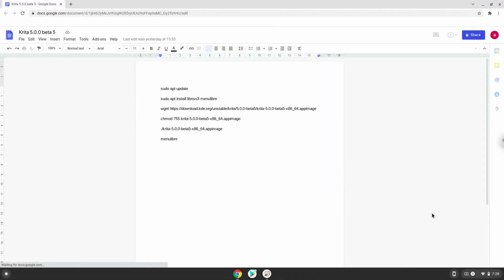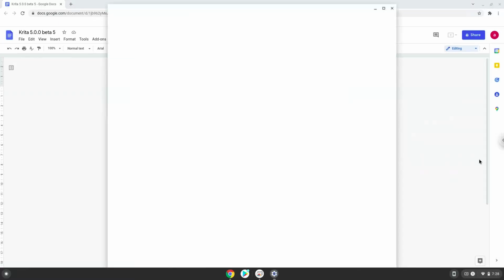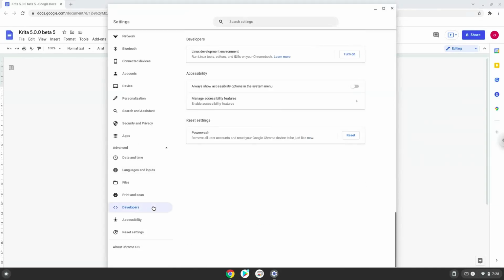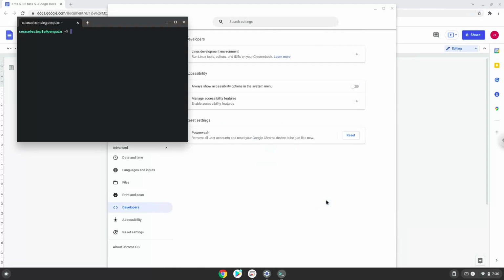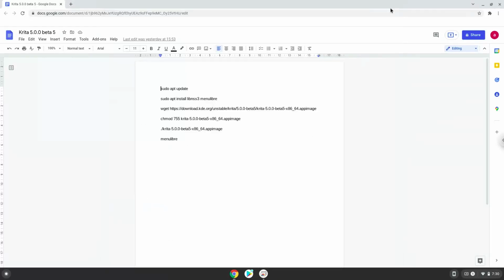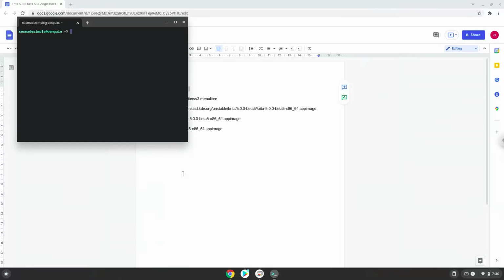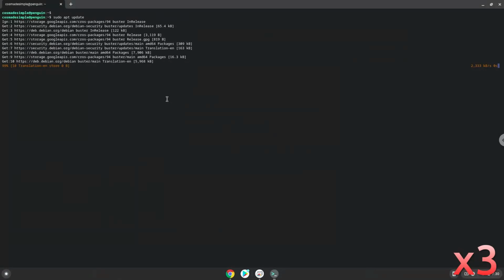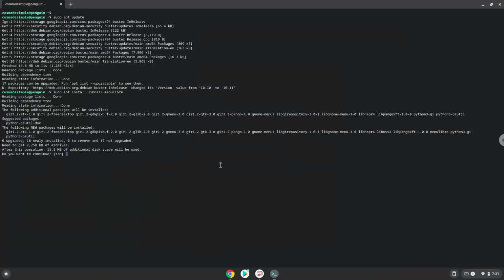How to install Krita 5.0.0 beta 5 on a Chromebook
In this video, we are looking at how to install Krita 5.0.0 beta 5 on a Chromebook.

Sadly audio doesn't work as expected in Krita.